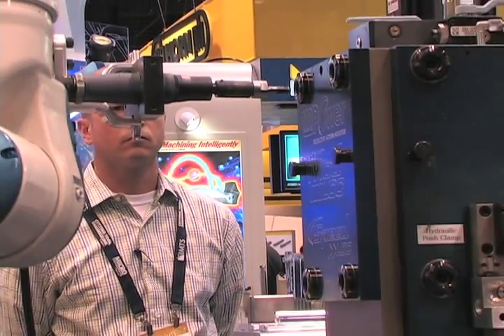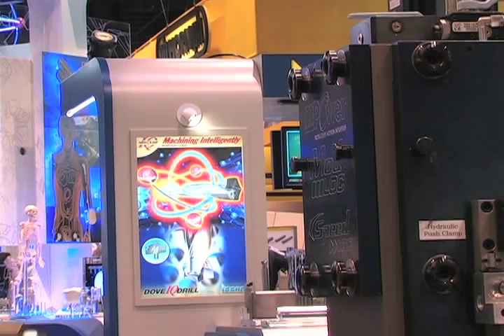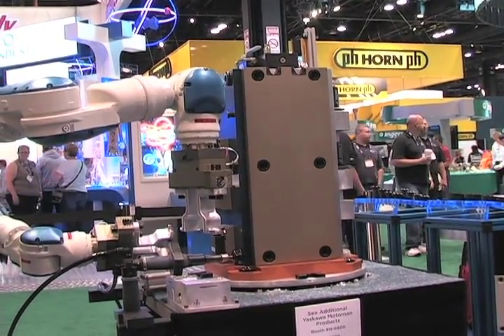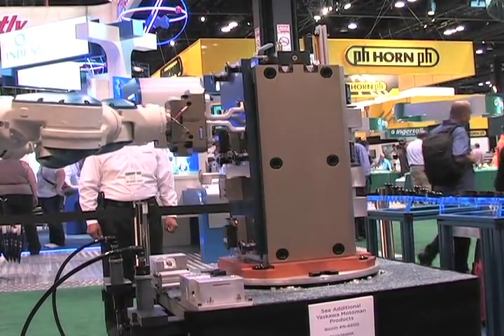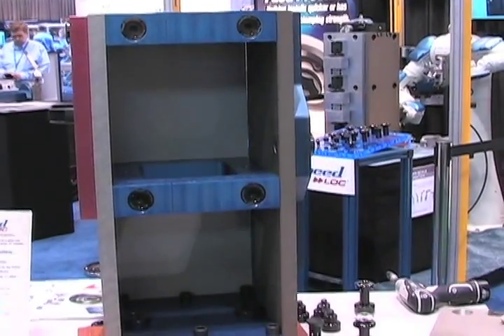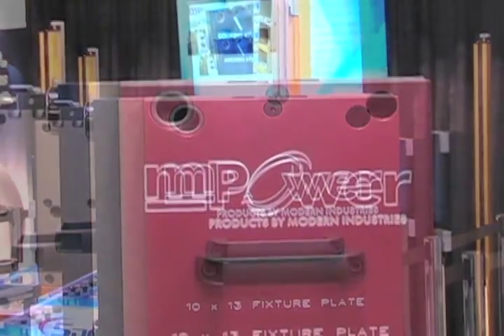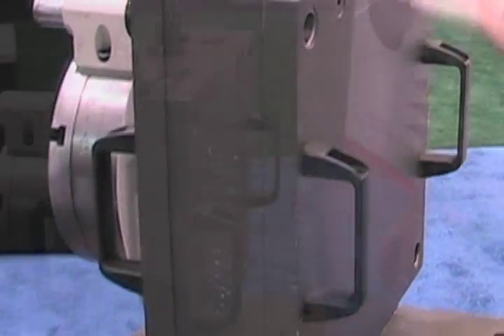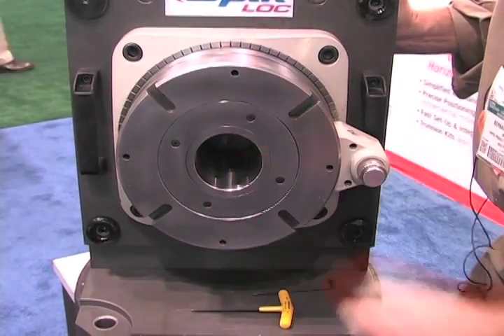Modern Industries demonstrates mPower SpeedLoc workholding system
Modern Industries demonstrates mPower SpeedLoc workholding system at IMTS 2014.